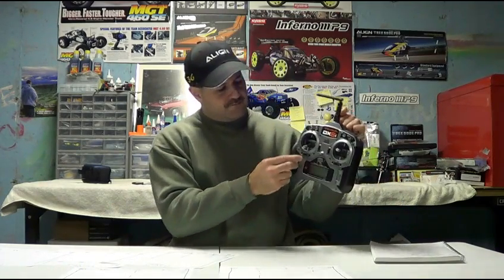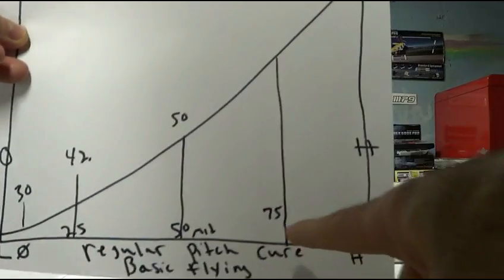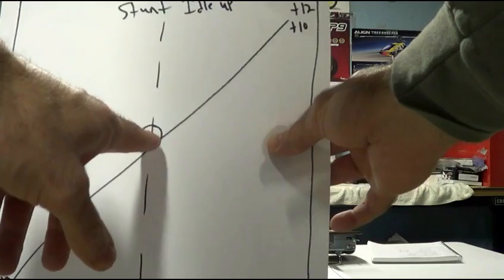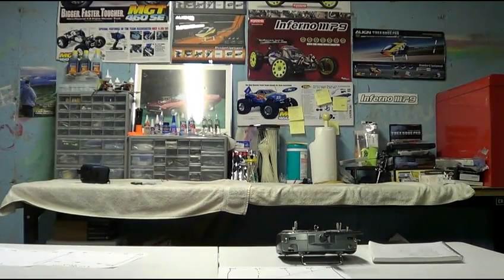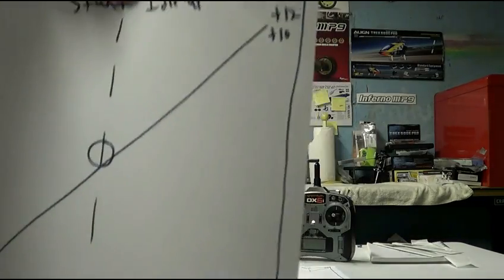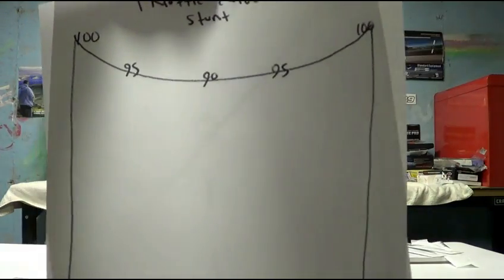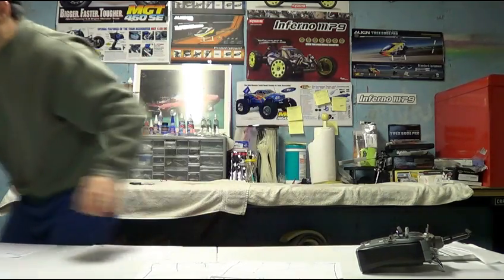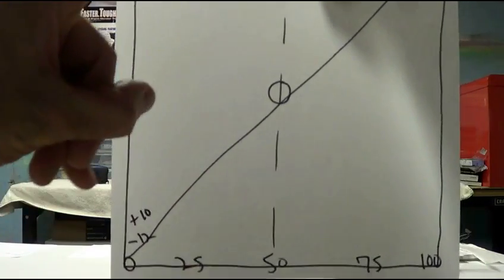Pitch curves ,understanding how they work